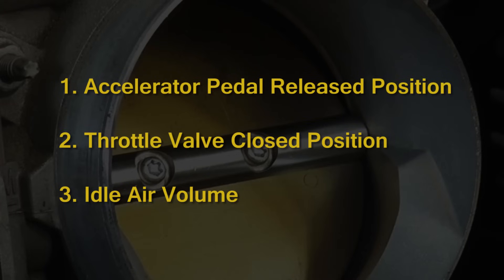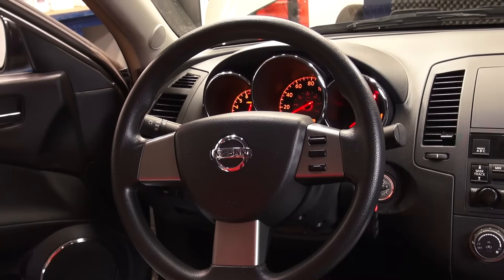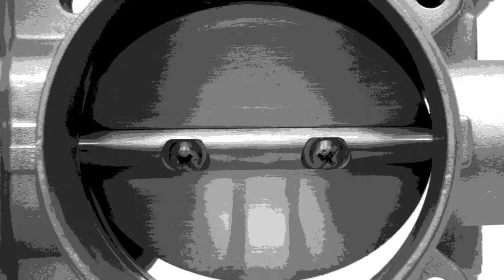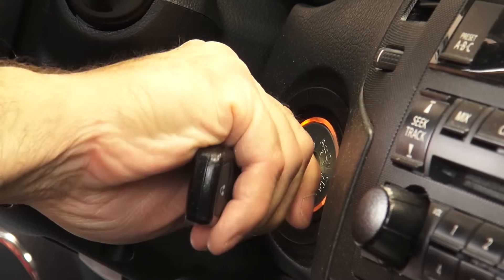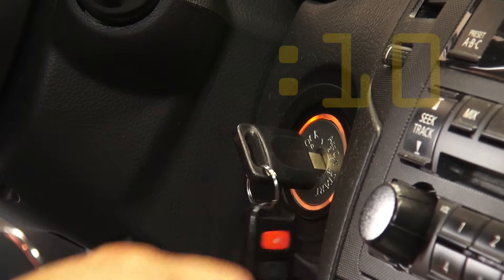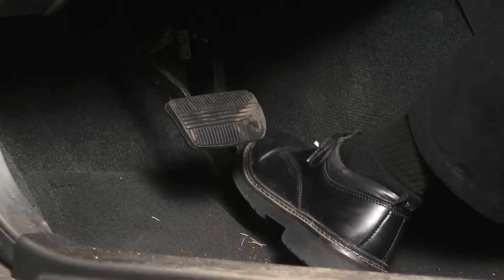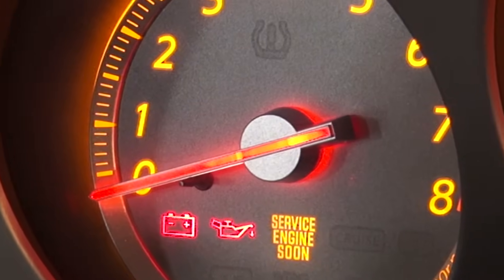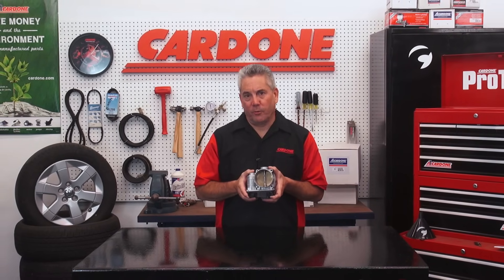Nissan Electronic Throttle Body (ETB) Re-Learn Procedure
How to replace that pesky Nissan electronic throttle body? Although this installation seems to be simple plug and play, the following learning procedures are required to get your car running properly: Accelerated Pedal Released Position Learn, Throttle Valve Closed Position Learn, and Idle Air Volume Learn.  Complete these 3 small learning procedures and you'll be back on the road in no time!

(Want to know if this Re-Learn applies to your vehicle--check out the listing below)

**RE-LEARN PROCEDURE STEPS**

Accelerated Pedal, Released Position Learn
1. Make sure that accelerator pedal is fully released. (1:09)
2. Turn ignition switch ON and wait at least 2 seconds . (1:14)
3. Turn ignition switch OFF and wait at least 10 seconds . (1:17)
(This procedure requires 2 key cycles, so again, ensure the pedal is fully released)
4. Turn ignition switch ON and wait at least 2 seconds . (1:24)
5. Turn ignition switch OFF and wait at least 10 seconds (1:29)

Throttle Valve, Closed Position Learn.
1. Make sure that accelerator pedal is fully released. (1:38)
2. Turn ignition switch ON. (1:39)
3. Turn ignition switch OFF and wait at least 10 seconds. (1:43)
(Make sure that throttle valve moves during these 10 seconds by confirming the operating sound.)

Idle Air, Volume Learn.
1. Ensure the accelerator pedal is fully released. (1:59)
2. Turn ignition ON, do not start engine, then wait 3 seconds (2:02)
3. Next, Fully depress and release the accelerator pedal 5x within 5 seconds (2:07)
4. Wait 7 seconds, then fully depress and hold accelerator pedal. After Approximately 11 seconds, the Malfunction indicator light will switch from steady to blinking. Approximately 9 seconds later, the light changes from blinking to steady once again. (2:13)
5. Fully release accelerator pedal and start the car within 3 seconds. (2:28)
6. Allow to idle. Wait 20 seconds. (2:32)
7. Lightly rev the engine several times, and make sure idle speed is within specification.  When vehicle returns to idle, the learn should be complete.  (2:36)

HERE IS THE COVERAGE FOR THIS PARTICULAR RE-LEARN PROCEDURE

MAKE MODEL YEAR CYL LITER
INFINITI G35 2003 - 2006 V6 3.5L
INFINITI I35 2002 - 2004 V6 3.5L
INFINITI M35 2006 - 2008 V6 3.5L
INFINITI TRUCKS FX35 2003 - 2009 V6 3.5L
NISSAN 350Z 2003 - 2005 V6 3.5L
NISSAN ALTIMA 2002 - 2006 V6 3.5L
NISSAN ALTIMA 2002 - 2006 L4 2.5L
NISSAN MAXIMA 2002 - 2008 V6 3.5L
NISSAN SENTRA 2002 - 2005 L4 2.5L
NISSAN SENTRA 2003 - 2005 L4 1.8L
NISSAN TRUCKS MURANO 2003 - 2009 V6 3.5L
NISSAN TRUCKS QUEST 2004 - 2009 V6 3.5L